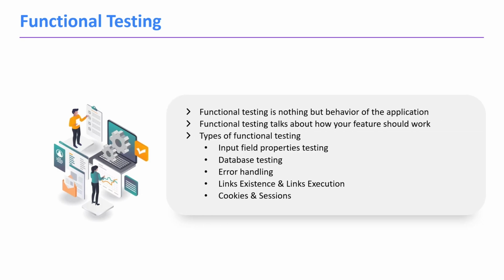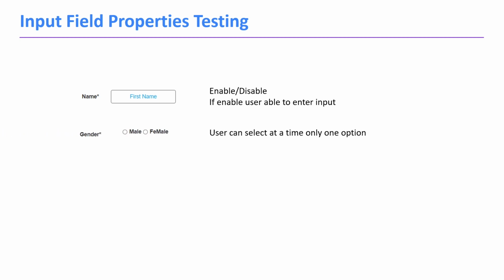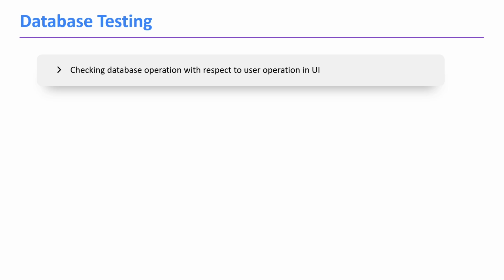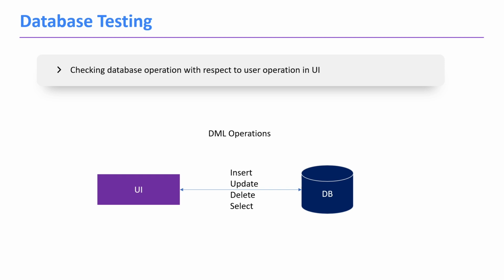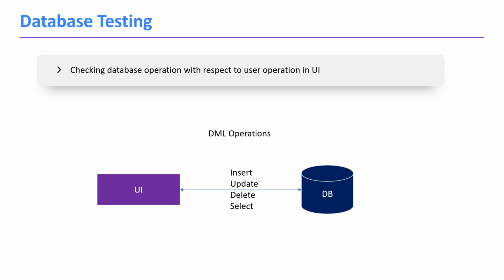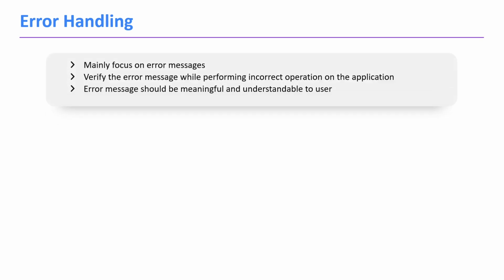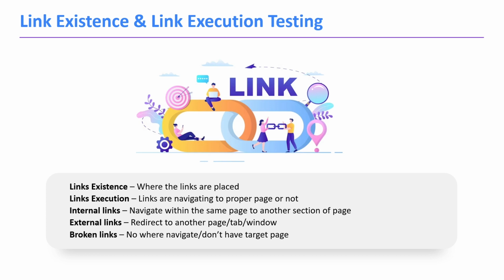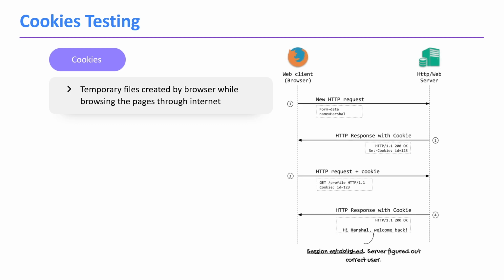Manual Testing - Session 9 | Functional Testing